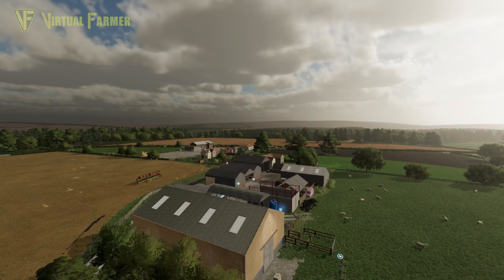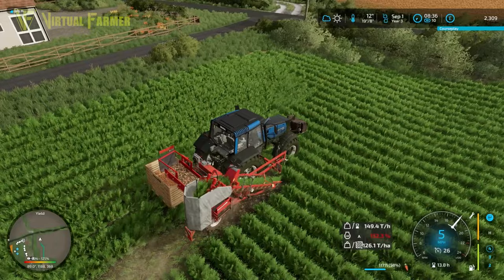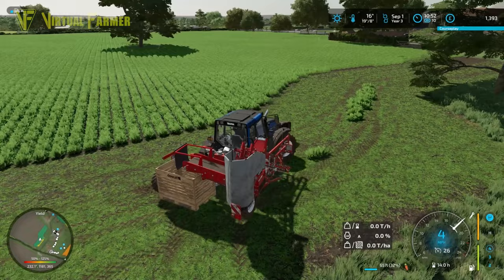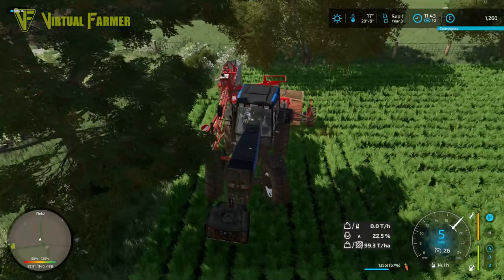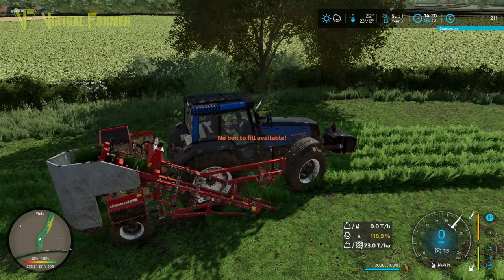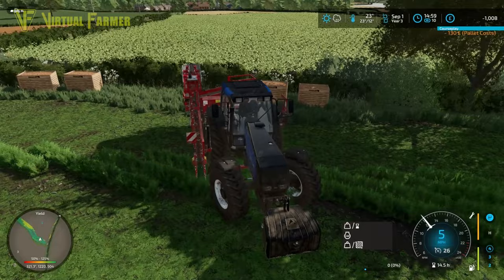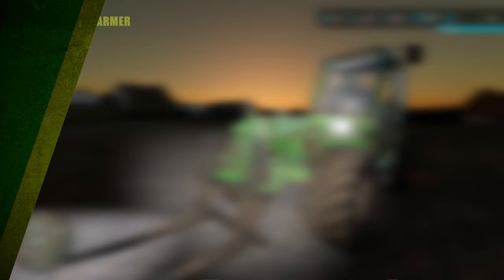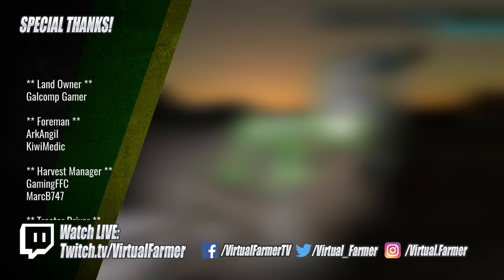Even The Carrots Are Doing Better! | Northern Farms | FS22 Start From Scratch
Check out my range of custom build PCs from Apex Gaming PCs

"Even The Carrots Are Doing Better!"
Northern Farms, Episode 29
Farming Simulator 22 Start From Scratch

Thanks to @SimulationForTheNation for creating the excellent Northern Farms map! You can download it for PC/Mac, Xbox and Playstation from the in-game mod hub.

Thanks to the following Patreons And Channel Members for their support:
** Land Owner **
Galcomp Gamer

** Foreman **
ArkAngil
KiwiMedic

** Harvest Manager **
GamingFFC
MarcB747

** Tractor Driver **
Axion_Grozzo
Ionut Andrei Paval
Jason Hodge
Sodus
Tazoslo
Dan Madgin
FarmCatGR
Thefisherj
The_J_Man
Simon Hardy
Zach B
Paval Ionut
DjGoHam Gaming
Gamer Dragon
ArkAngil
FarmerFox303
Jay Snyder
Blackmere
Bruce Solter
Peter Turner
Jeremy Cripps
Galcomp Gamer
Leinster Farmer
Thefisherj

** Seasonal Worker **
Joseph
MAC Sandsquid
Freddy
Deacon Ix
Marc White
jordan Project Cargo VTC
Shropshire_farmer
Dell the gamer
Svein Christensen
Ronnie Johansen
moggy1066
CameleonZZZ
Rob Evans
nina kemp
Irvine Currie
Kurt_Kurt
Aslak E
Christopher Laidler
huskerlee97

System Specs:
SSD Drives:
- 2x Samsung 970 EVO Plus 1TB
- Samsung SSD 870 EVO 2TB
Hard Drives: